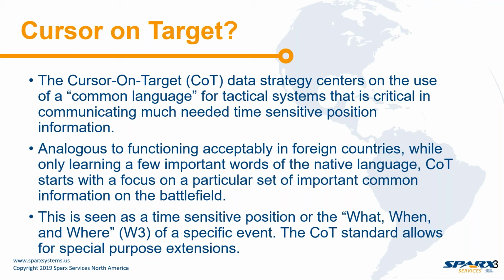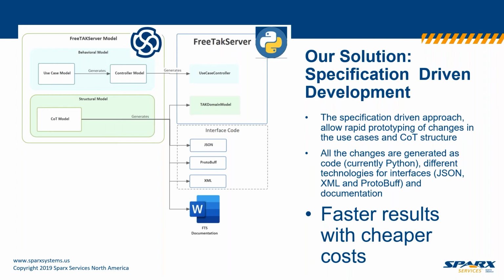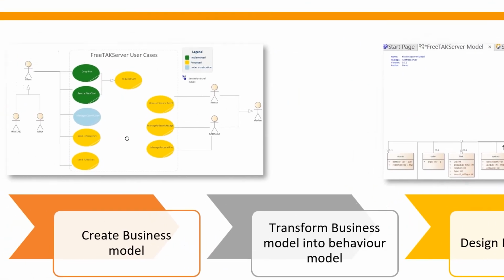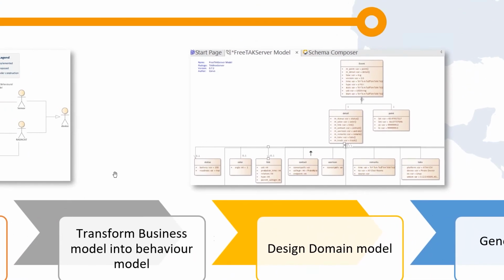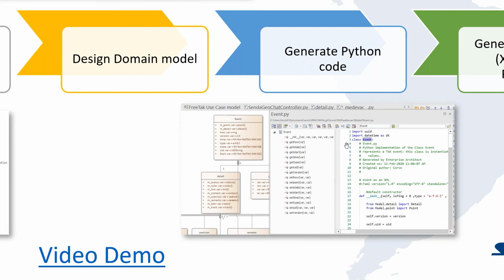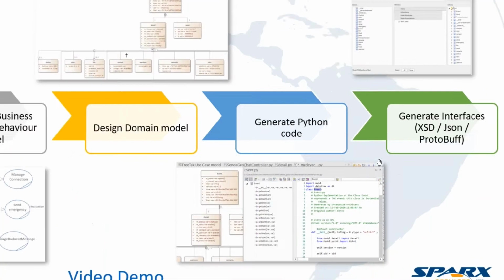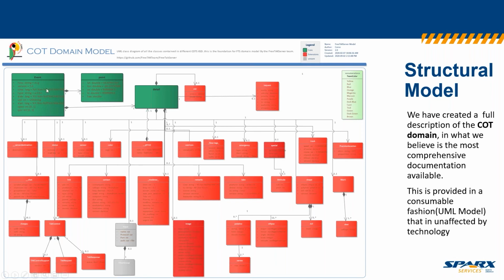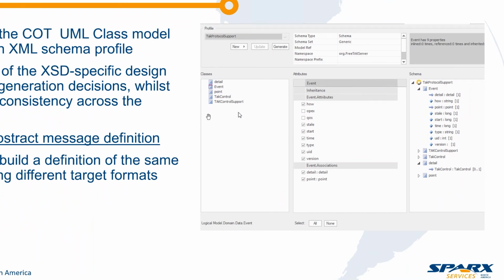14. 2020 OpenTAK Conference - FTS Development Strategy - Natha Paquette (ghost108), SSNA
14. 2020  OpenTAK Conference - FTS Development Strategy - Natha Paquette (ghost108), SSNA

The program is now administered by the TAK Product Center,

Net Tutorial (Setup Connectivity without a server: ZeroTAKServer)